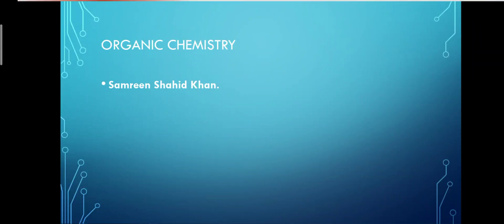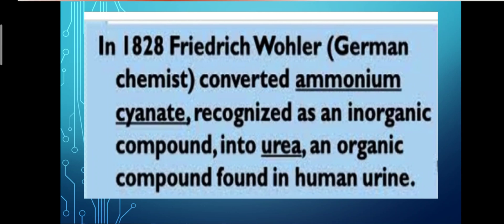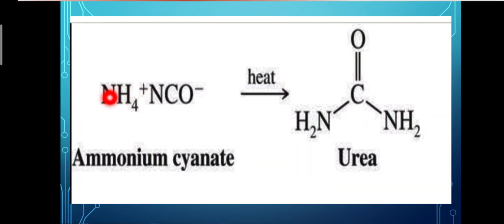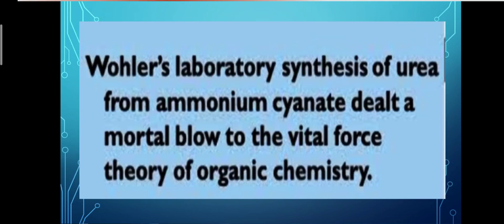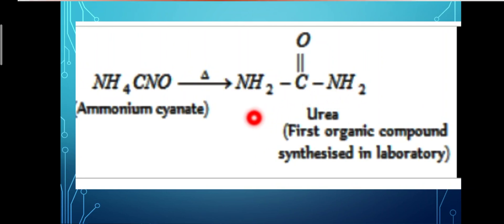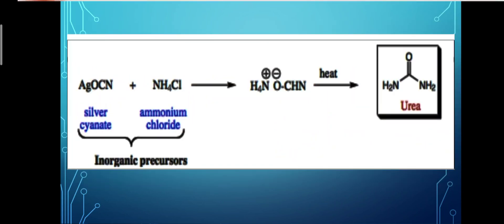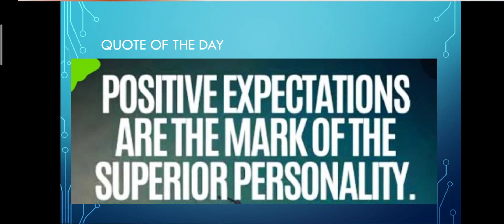Laboratory synthesis of urea from Ammonium cyanate.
Fredrick wohler synthesis of urea